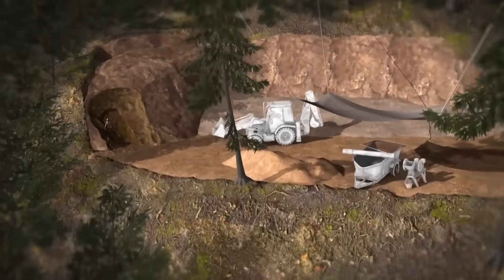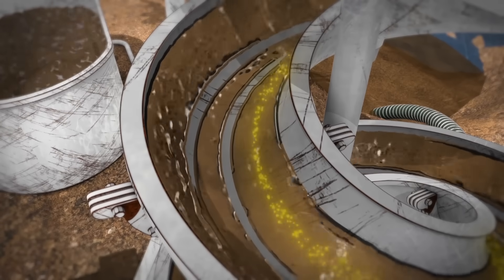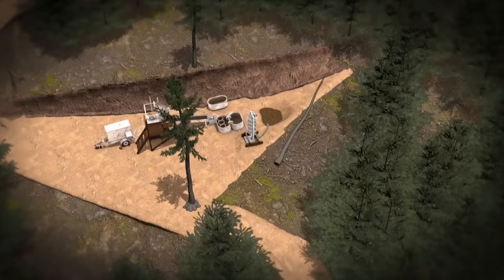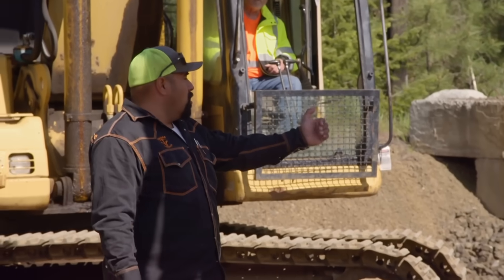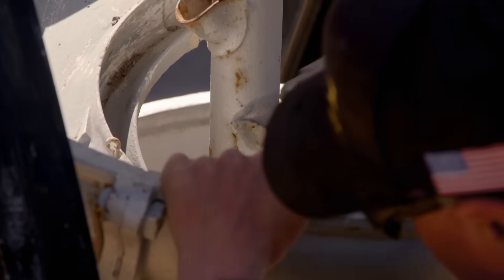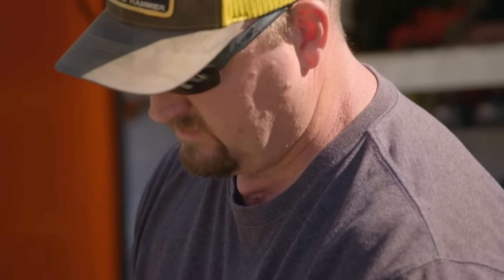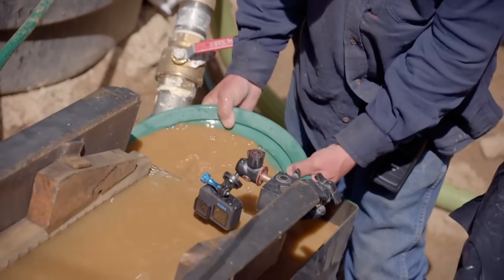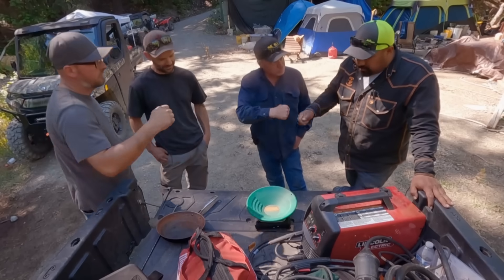Gold Production Increased 50 Times Over! | Gold Rush: Mine Rescue With Freddy And Juan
Freddy And Juan help a pair of miners increase their gold production output by a factor of 50 using a spiral gold concentrator.